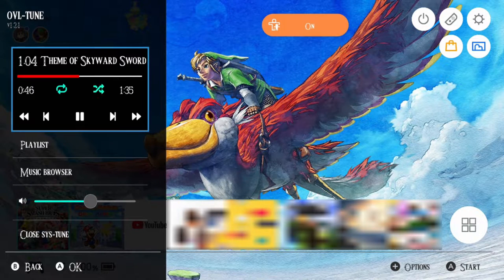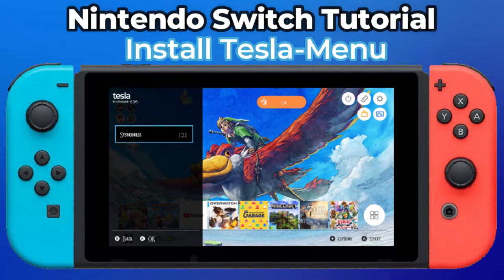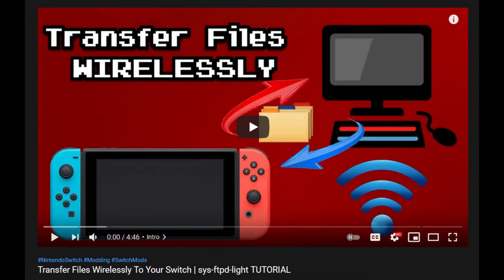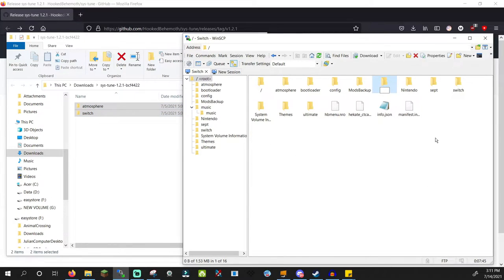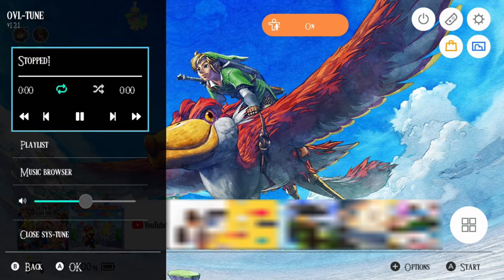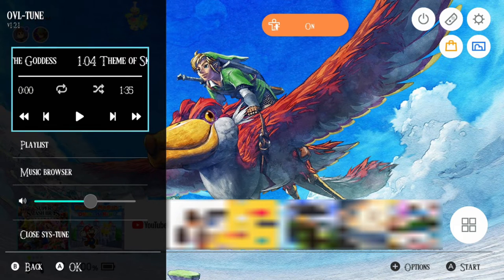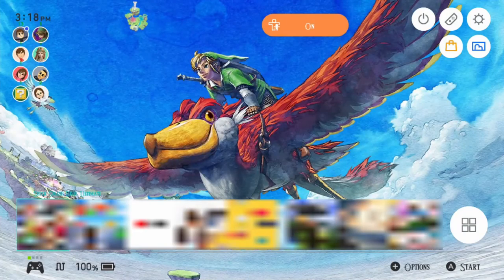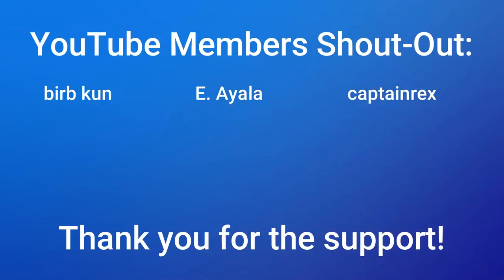Play Music On Switch Home Menu | sys-tune TUTORIAL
Hillo folks! New tutorial here! I show you how to install "sys-tune". It's a sys-module that plays audio in the background of your Switch! Which gives you a way to have music play on your home menu, the eShop, and even in game!

If you're fine with reading here is a text tutorial for Atmosphere CFW:

~Tutorial Links~
sys-tune by HookedBehemoth:

Running the mods shown here will NOT result in a ban, BUT this is entirely up to you if you want to take the potential risk. I personally rarely ever exit out of CFW and have continued to play online and use the eShop for over a year without being banned.

Look out for livestreams too! I usually livestream multiplayer games like Super Smash Bros. Mario Kart 8 Deluxe, Minecraft, and more! I'll also be live streaming every mainline Zelda game for the series 35th anniversary. Thank you so much for checking the video out, and have a good day! God bless.

0:00 Intro
0:17 REQUIREMENTS (IN DESCRIPTION)
0:54 Tutorial
2:28 Home Menu Music!
3:23 Outro & MEMBER SHOUT OUTS!